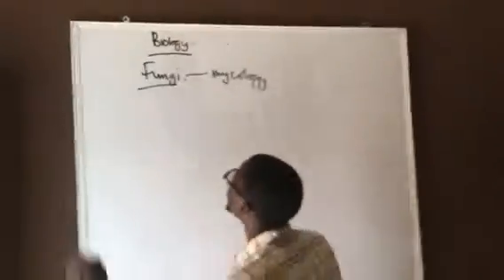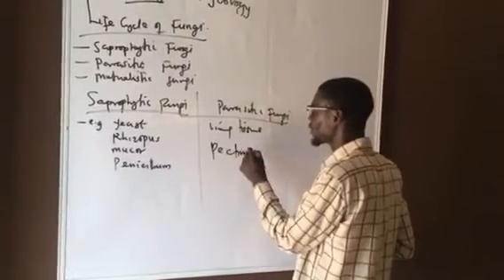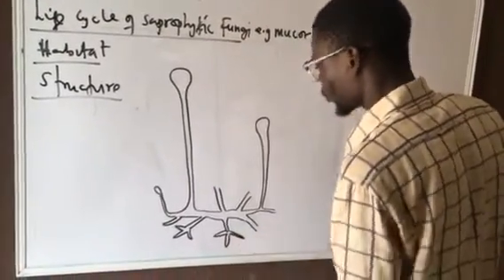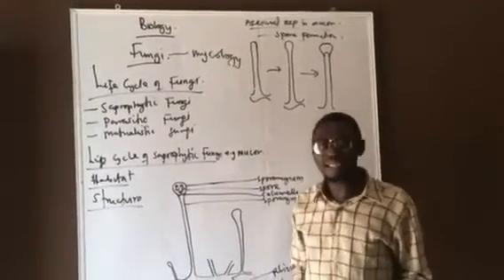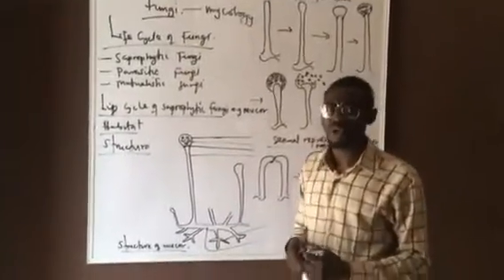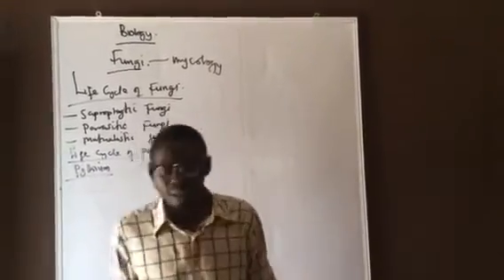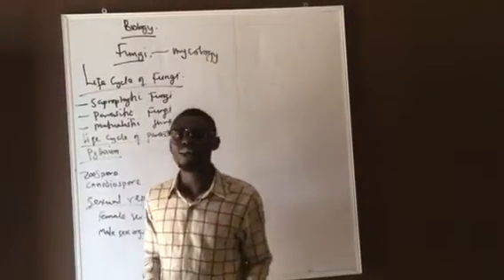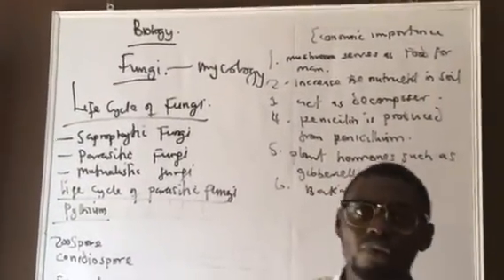Biology lecture series 050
Life cycle of saprophytic & parasitic Fungi